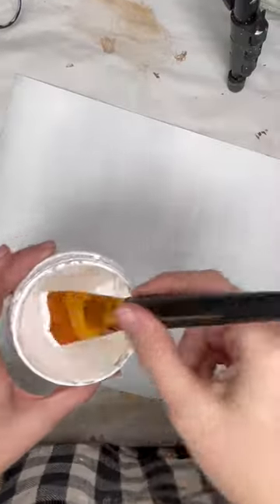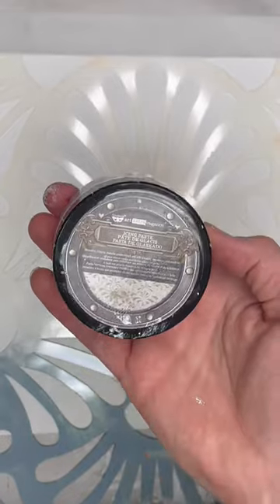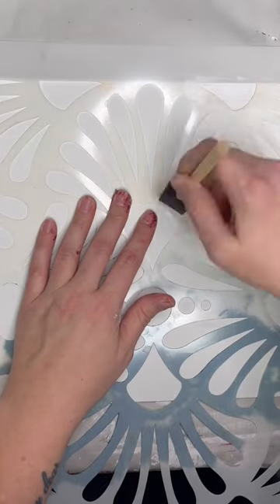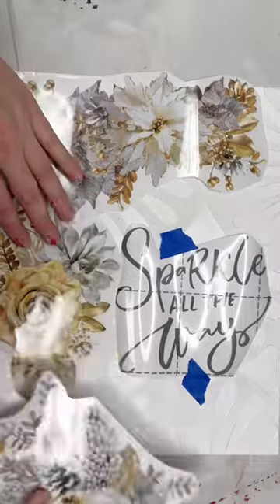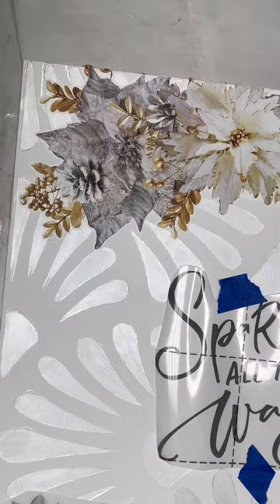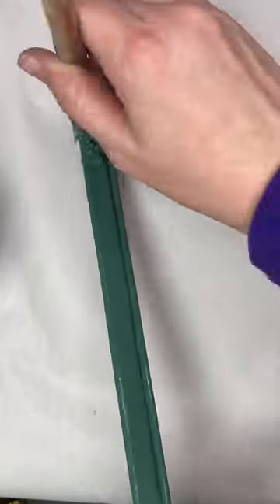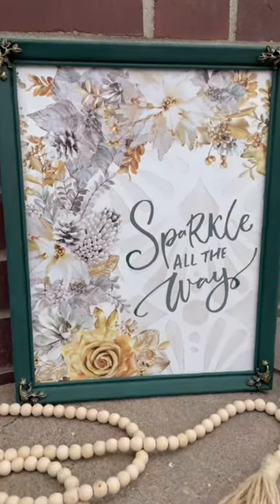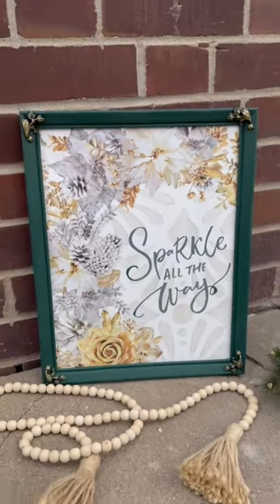DIY Holiday Wall Art from an Upcycled Thrift Store Picture Frame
DIY home decor doesn’t have to be hard! I thrifted this picture frame and easily turned it into a beautiful piece of holiday wall decor using some amazing @ReDesignwithPrima products 🎄✨❤️

Want to create some wall art for yourself? Check out the link to these amazing products